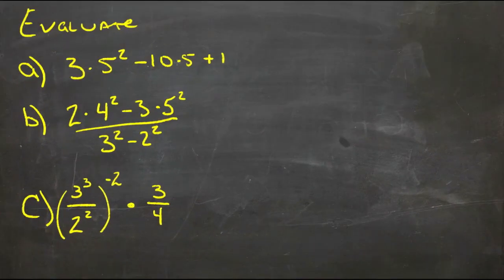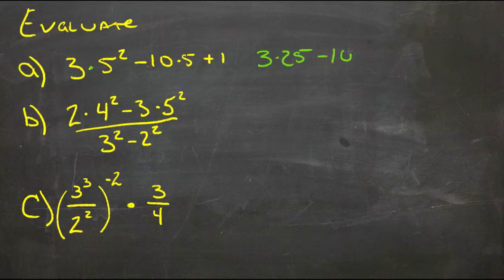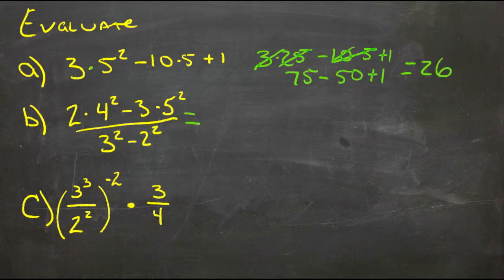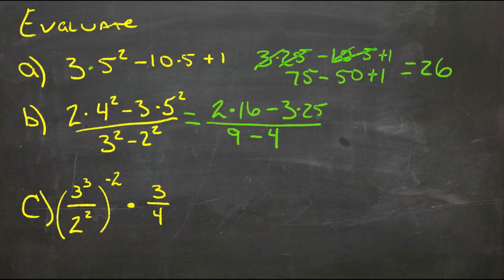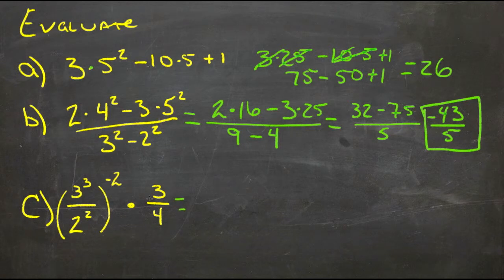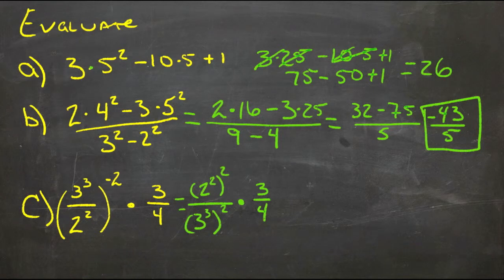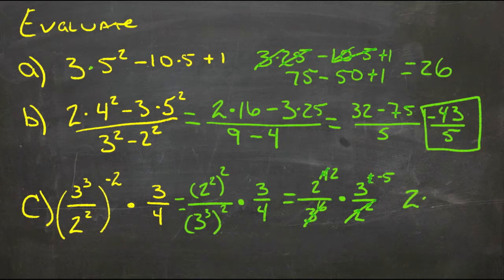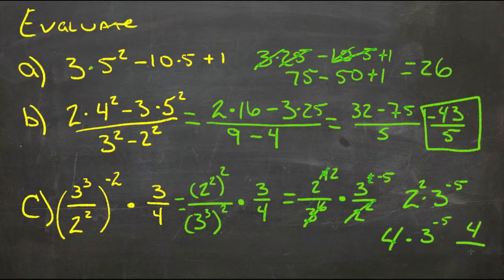Evaluating Exponential Expressions: An Explanation (Algebra I)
Here you'll learn how to apply the order of operations to exponential expressions. You'll also learn how to evaluate exponential expressions for given values.

This video provides an explanation of the concept of evaluating exponential expressions.

12. Applications of Exponential Functions